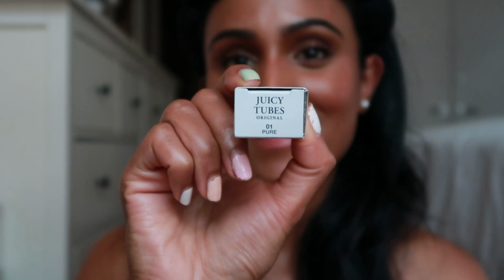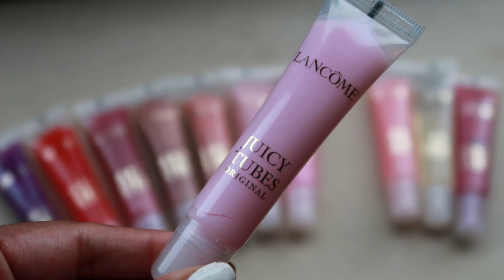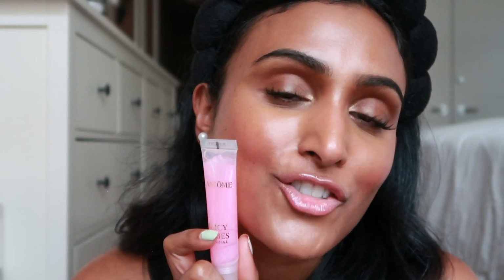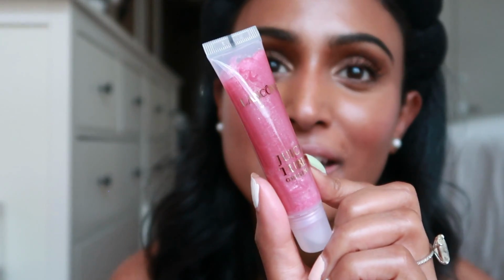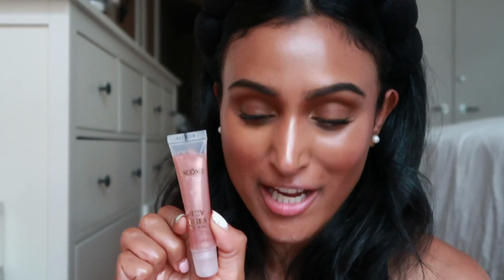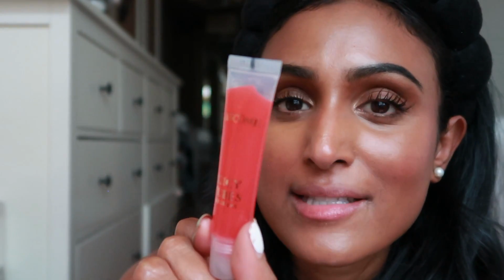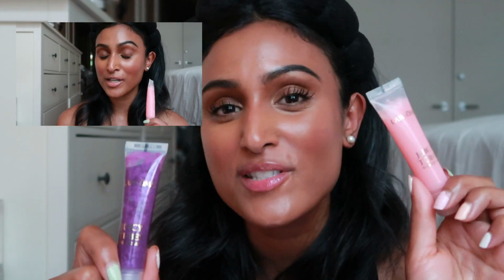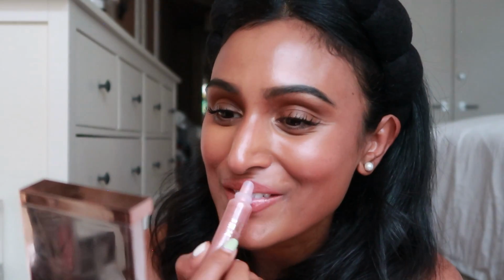Which Ones Are Brown Girl Friendly? | Lancôme Juicy Tube Swatches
I have LOVED and used these glosses since high school! I hope this helps you find some shades that work for darker skin and how to use the glosses with a lip combo. Let me know if you try!

TIMESTAMPS BELOW! ⏰

00:00 - Intro
00:23 - 01 Pure
01:21 - 02 Spring Fling
01:50 - 03 Dreamsicle
02:32 - 04 Miracle
03:16 - 05 Marshmallow Electro
04:10 - 06 Simmer
04:59 - 07 Magic Spell
05:57 - 08 Tickled Pink
06:30 - 09 Hallucination
07:59 - 10 Framboise Pop
08:35 - 18 Grape Arcade (Currently Unavailable)
10:21 - Hallucination w/LipPencil Combo
11:09 - Outro